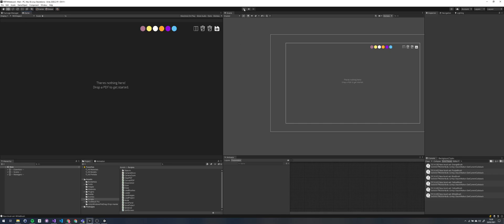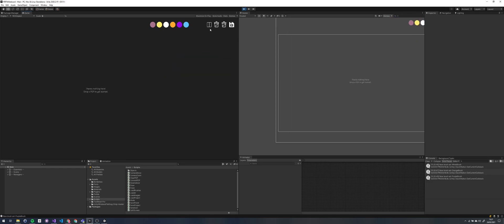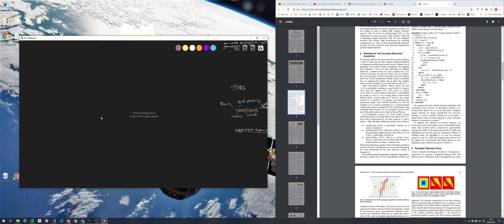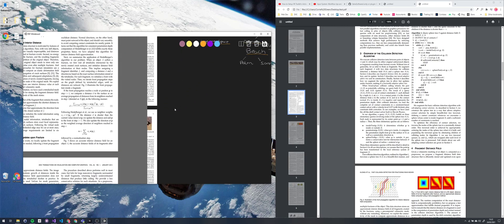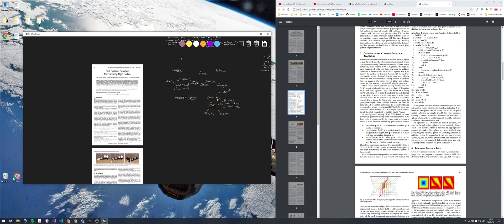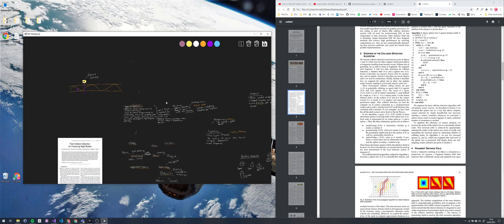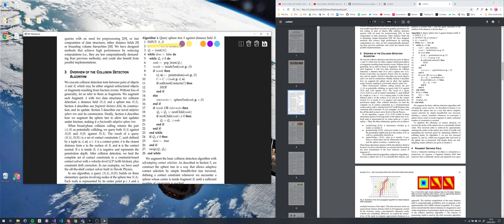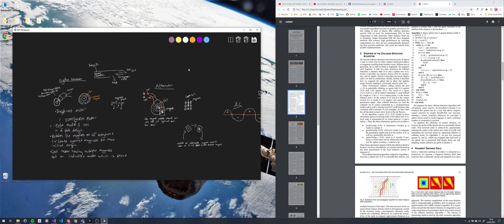ALL IN ONE PDF WHITEBOARD Notes App - Unity Engine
2x Playback Recomended
This is my short and sweet app that I use to take notes from PDF documents, mind map or even read a book. There are many features to be added and you can check them out at the trello link above. This is just an evening thing that I work on when I fancy, so dont expect mad support ♥